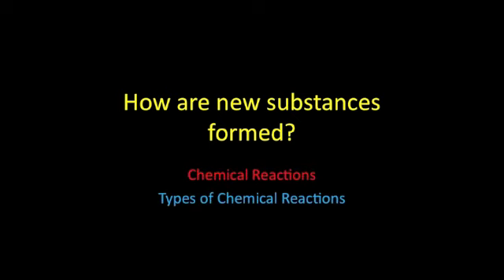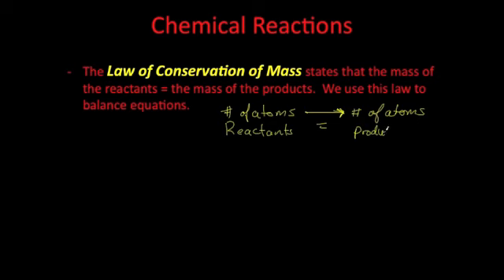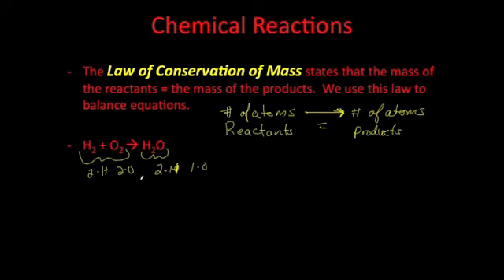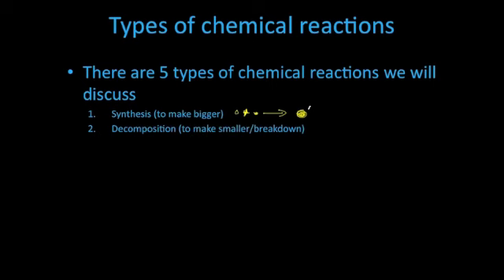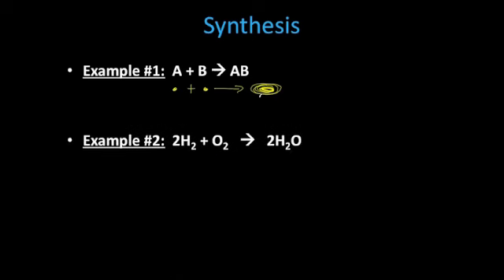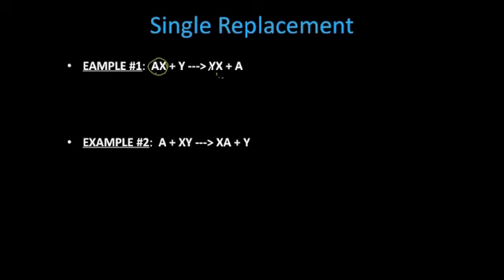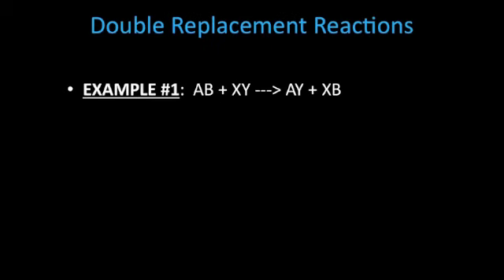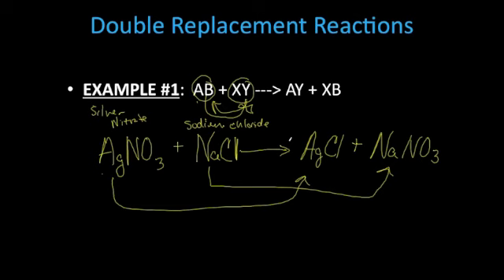Types of Chemical reactions